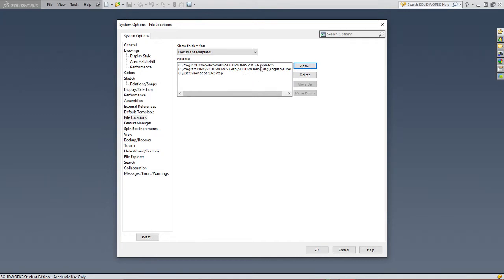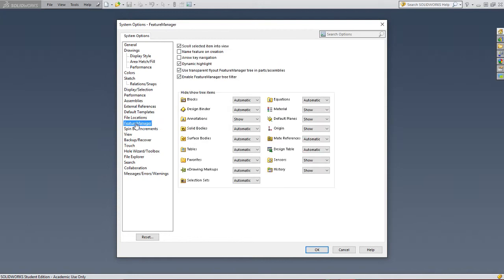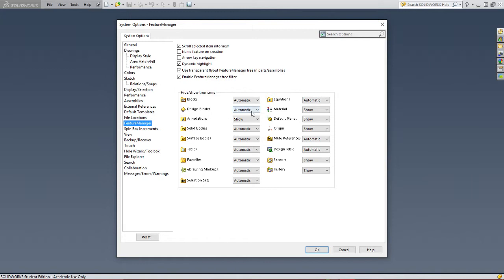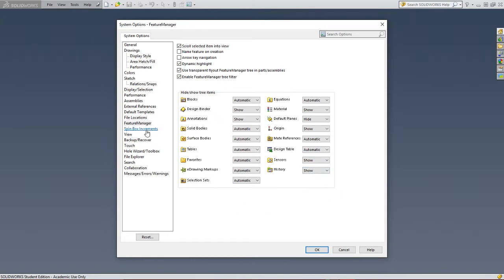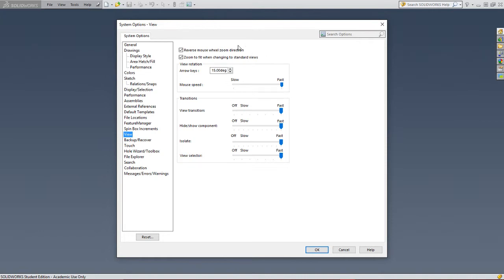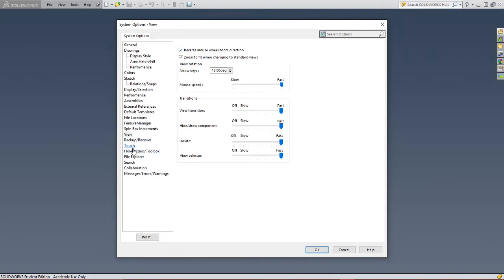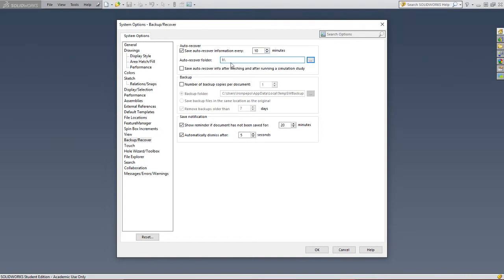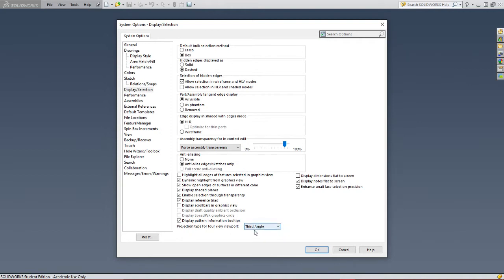Solidworks Setup Options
this video covers just a few of the basic setup options that might help make Solidworks work better for you.

please note this video as well as all of my Demonstration Videos are done using the Educational versions of the software unless otherwise noted.

if you like this video and found it helpful click the like button and if you wish to be alerted to new videos as they become available subscribe to my channel.